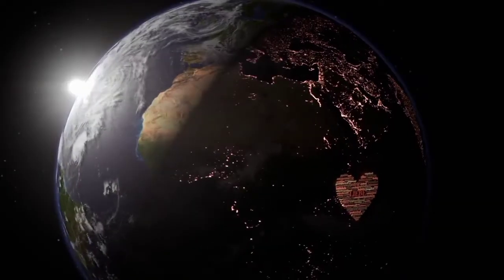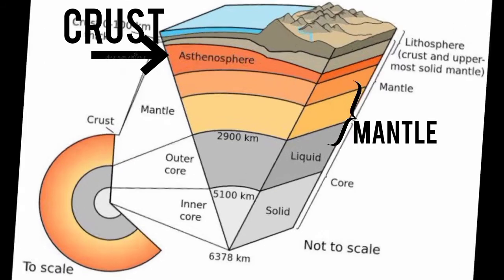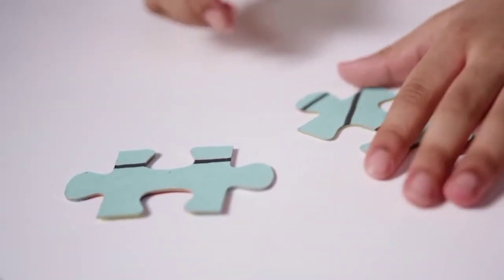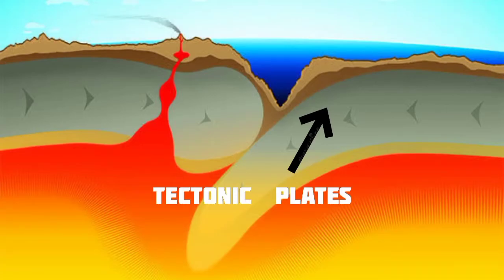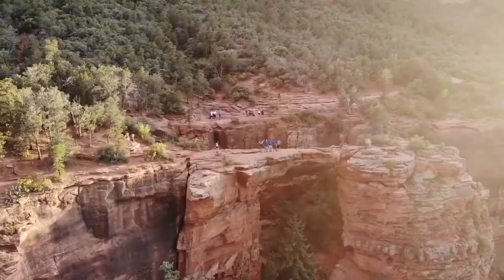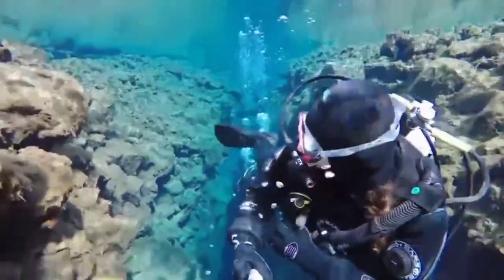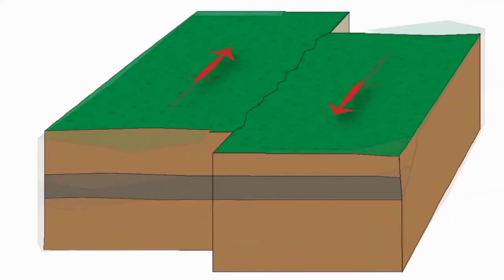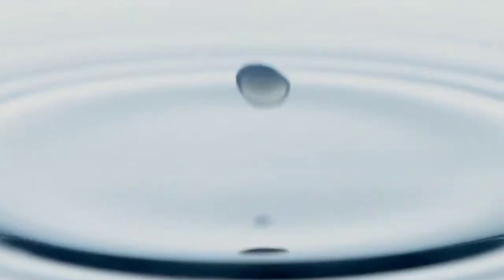Have you ever felt the earth shaking?